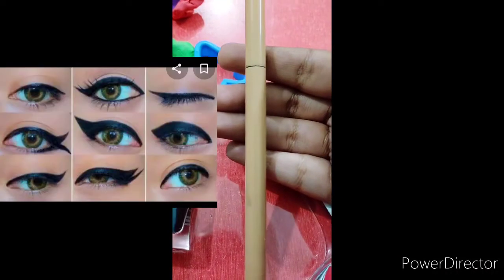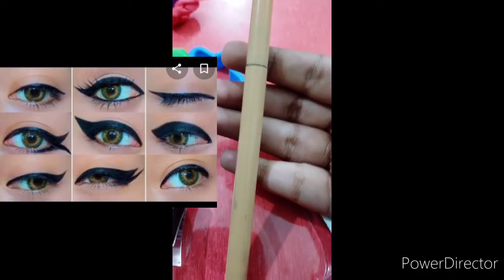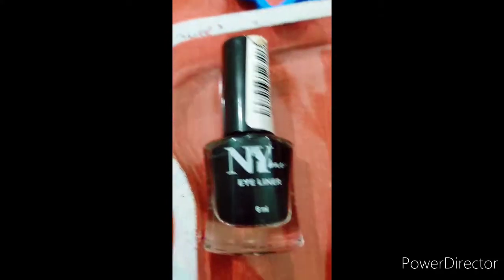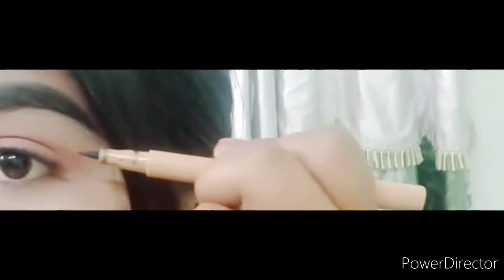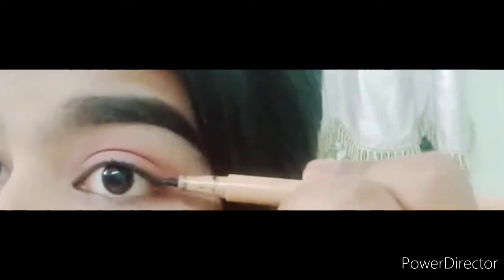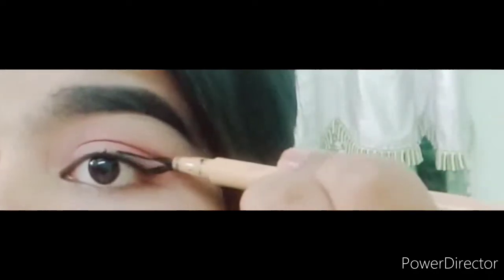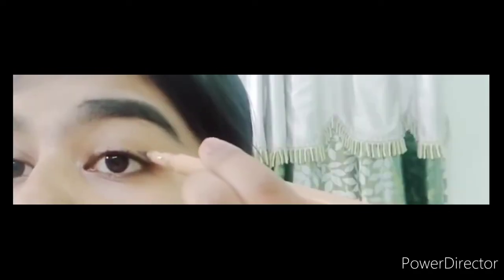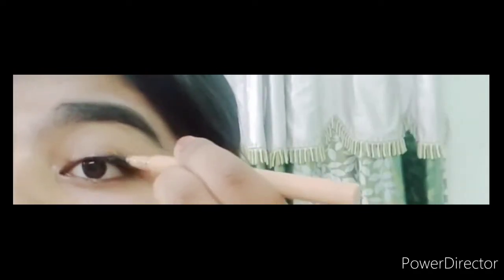Easy and quick way to put eyeliner for beginners 😍🥰|| एक मिनट में लगाए आईलाइनर सबसे आसान तरीका😍